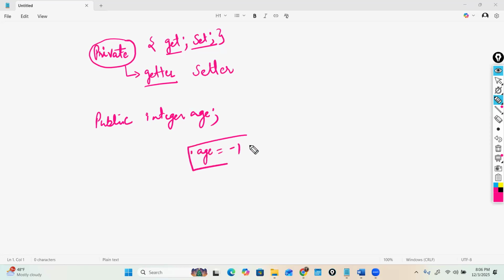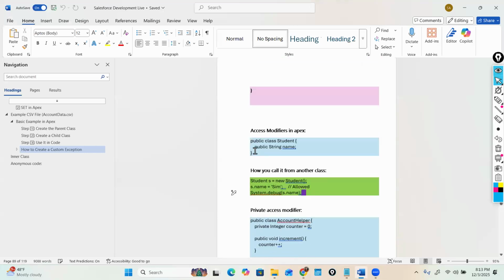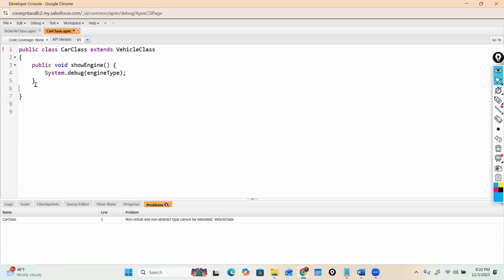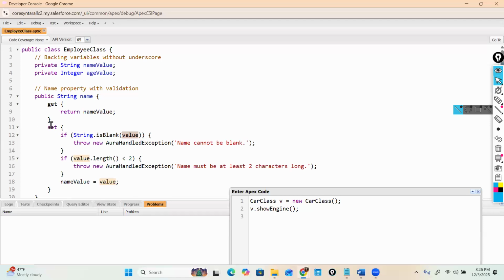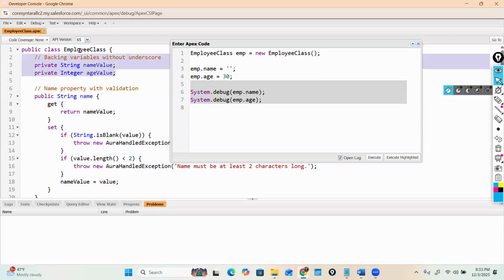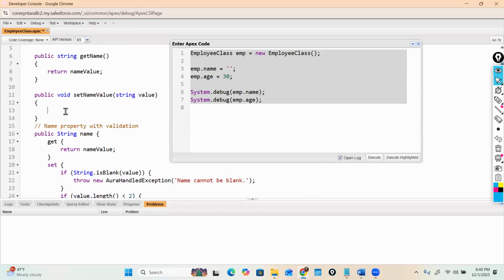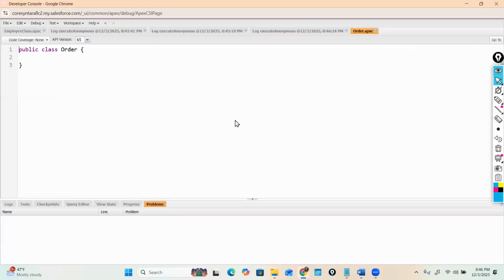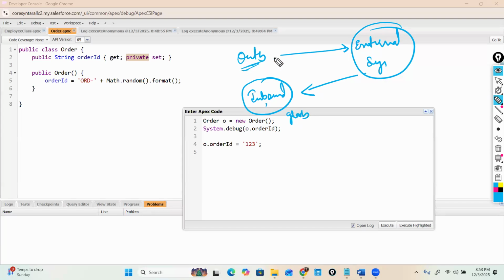Apex Getters and Setters - Build Better Encapsulation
Lecture 11 Getters and Setters in Apex | Access Modifiers in Apex